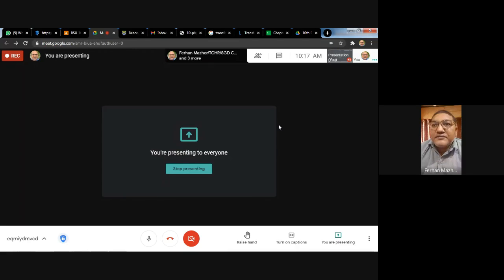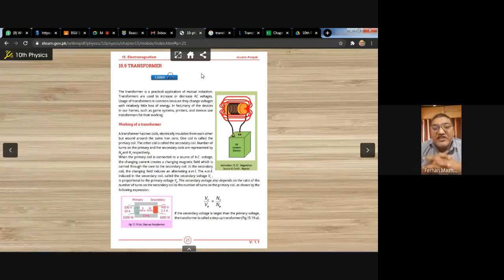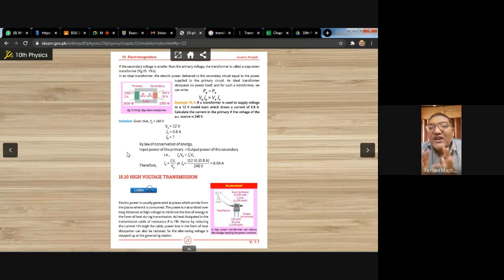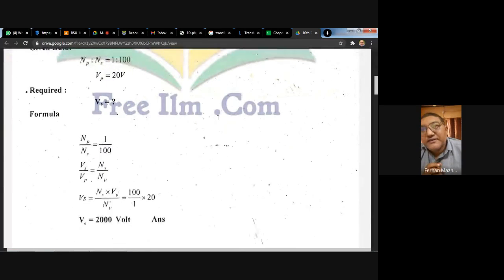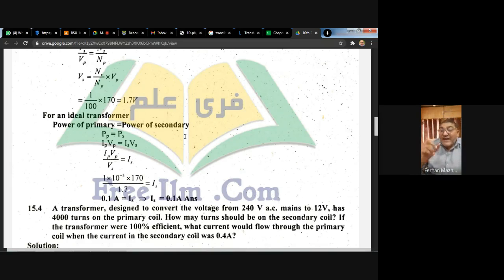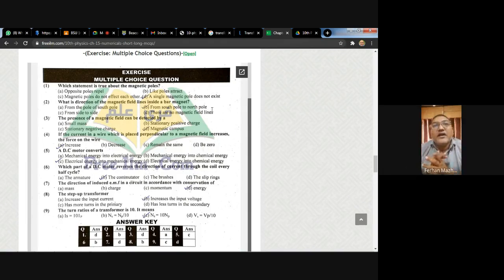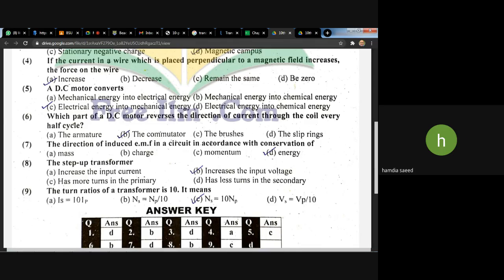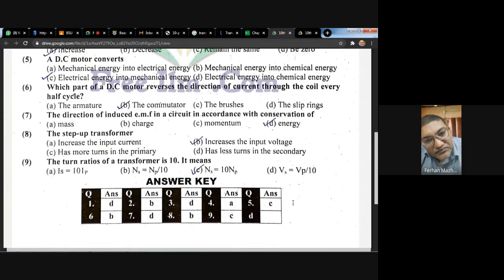Numericals, MCQs, Electromagnetism, 10 Matric Physics, 30 November 2020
10 Matric Physics, Numericals, MCQs, Electromagnetism, Chapter 15, Ferhan Mazher.